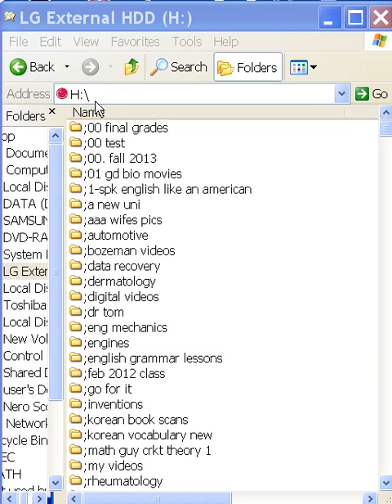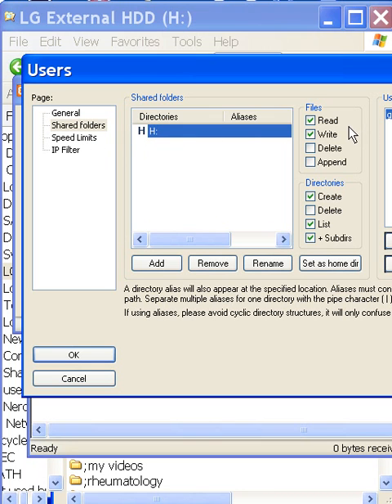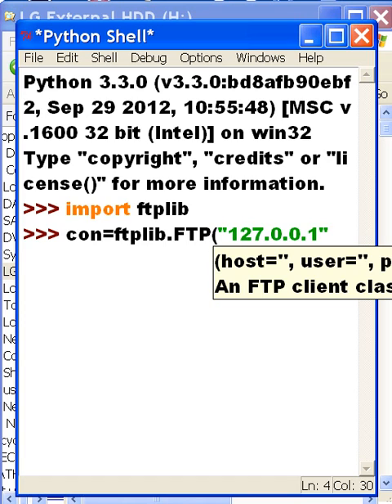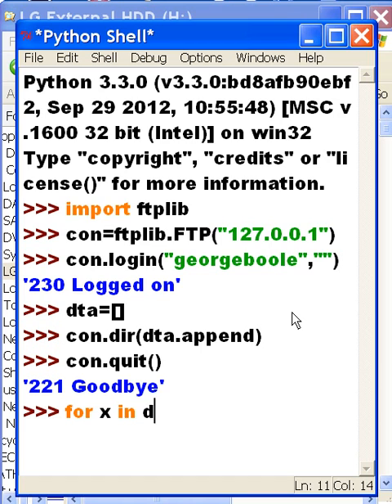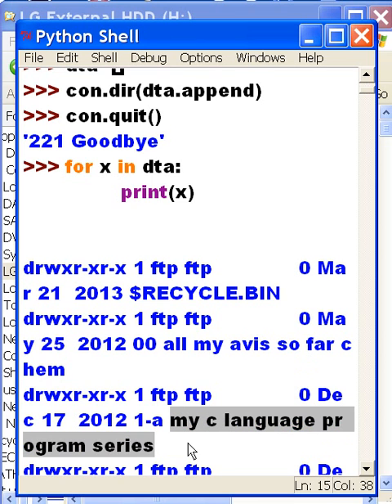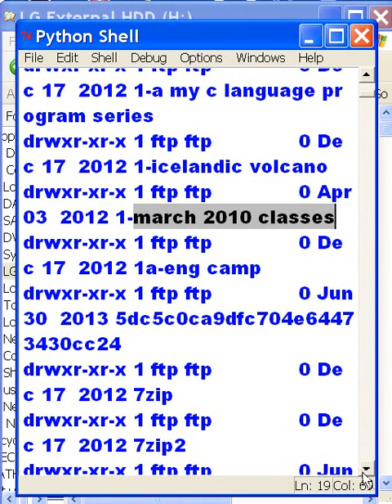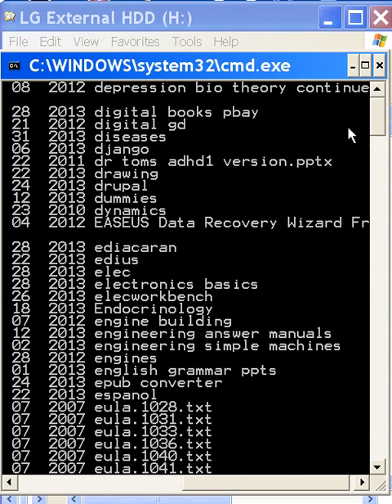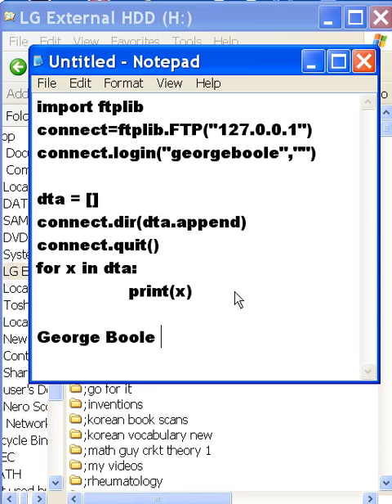Python FTP 127.0.0.1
ftp into your own FileZilla server, grab a directory
listing and print it all out